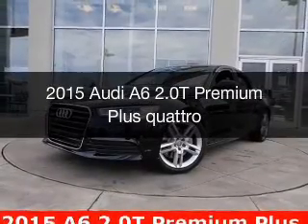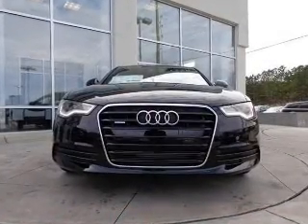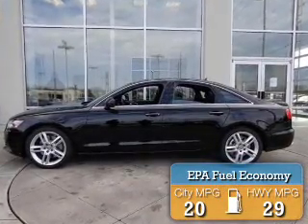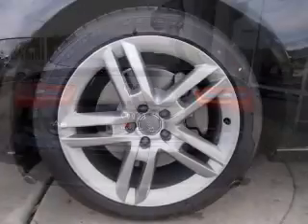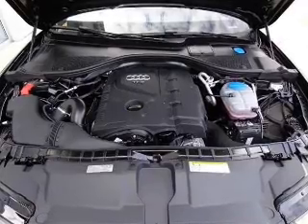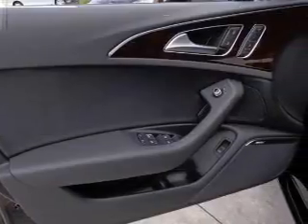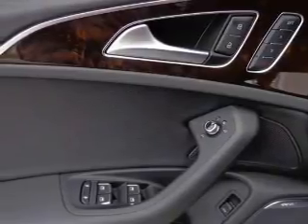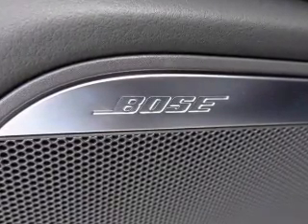2015 Audi A6 - Huntsville AL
Phone:
Year: 2015
Make: Audi
Model: A6
Trim: 2.0T Premium Plus quattro
Engine: 2.0 liter inline 4 cylinder 16 valve GDI DOHC Turbo
Transmission: 8-Speed Automatic
Color: Brilliant Black
Mileage: 5
Address:
6561 University Drive